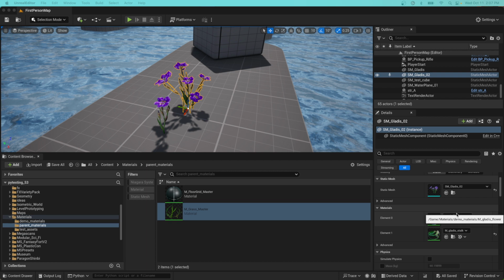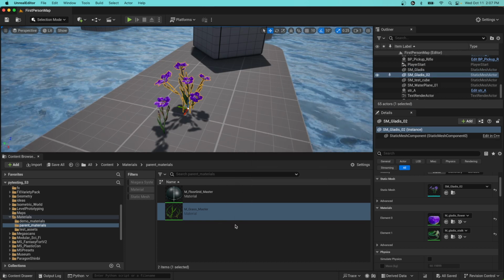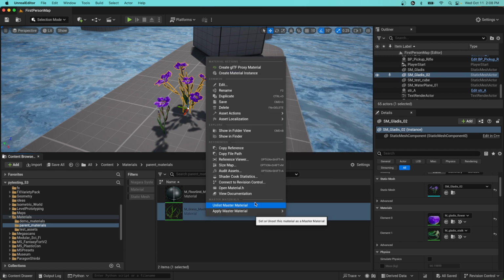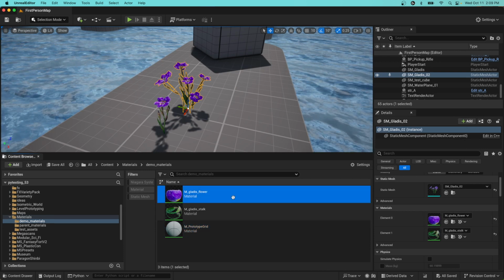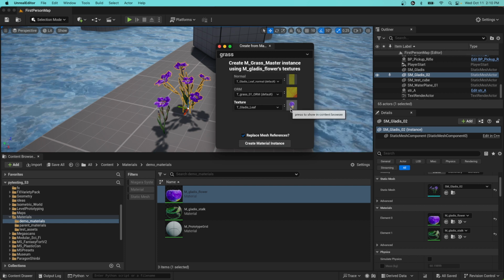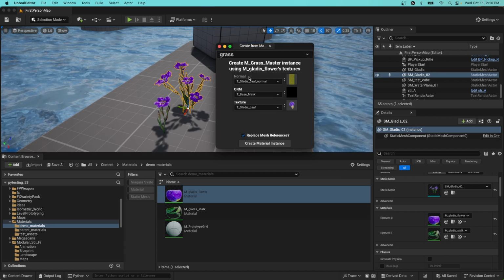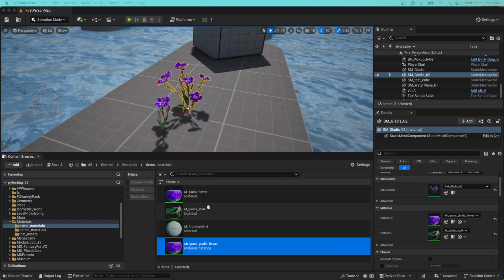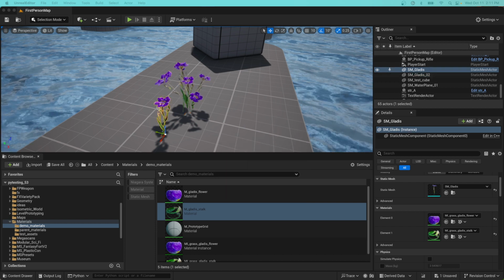Material System Proof of Concept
NOTE: this is the original video of the proof of concept demo for this toolset. The newer video is a recording of the version that's publicly available.

Demo for a Master Materials toolset / workflow I developed in Unreal Engine 5. Uses Python and an Editor Utility Widget, interacted with via the right click menu on materials in the Content Browser.

The goal of this toolset is to replace a material with an instance of a master material while providing a quick method of transferring any textures over to the new instance.

The first step is to set/unset master materials in the right click menu, registering a material as a master material.

With a master material registered, we just need to right click the material we want to replace and apply our master material. This will open up a UI tool that will let us transfer the textures over to the new material instance and update any assets currently using the old material.